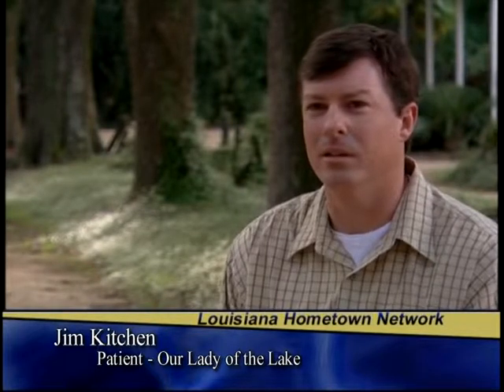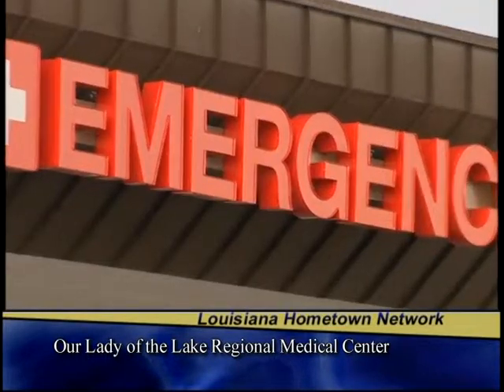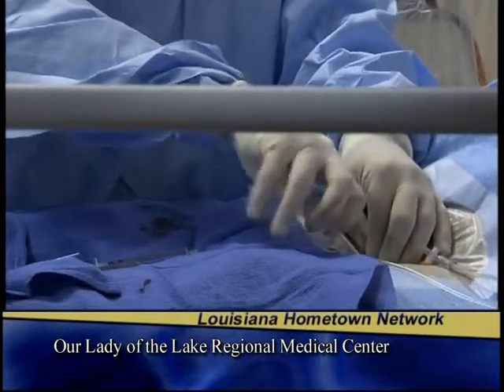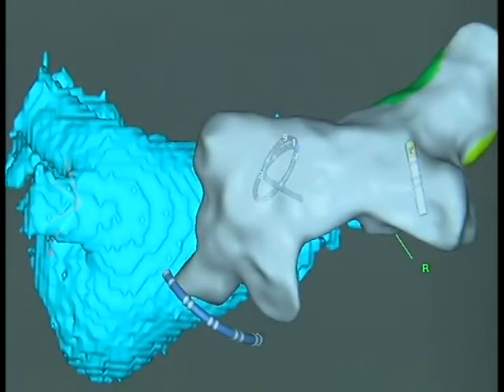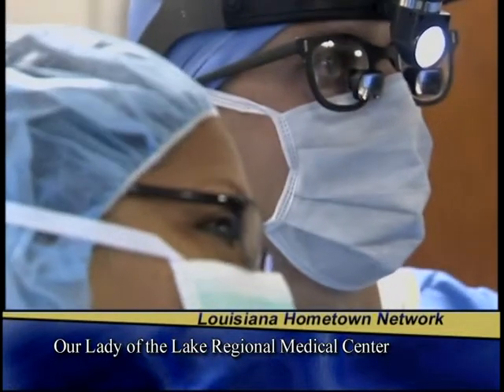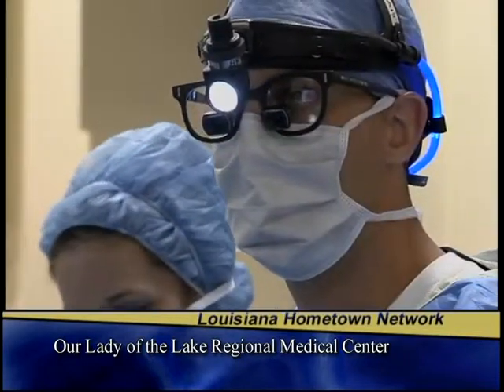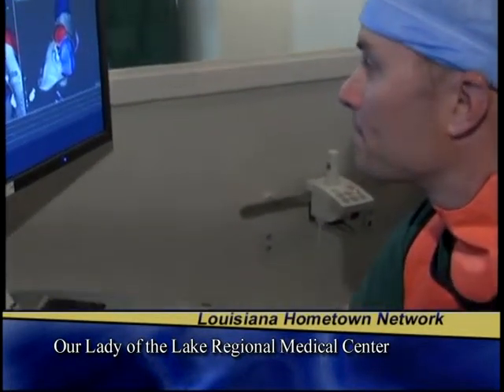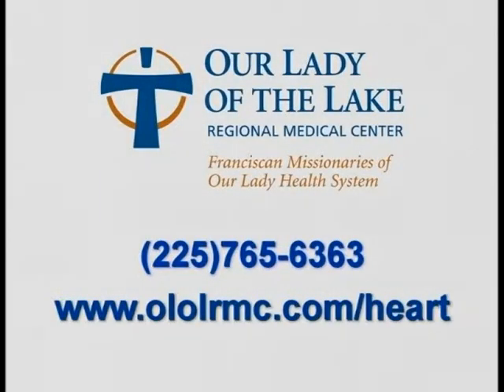Our Lady of the Lake Offers New Heart Procedures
Doctors at Our Lady of the Lake Regional Medical Center in Baton Rouge, Louisiana are among the first in the state to use new technology and procedures to treat abnormal heart rhythms called arrhythmia.  These advances result in greater precision and better results for patients. Arrhythmia, or electrical problems of the heart, affect five million people each year.  When the electrical impulses that cause the heart muscle to contract are not transmitted normally, an arrhythmia or irregular heartbeat occurs.  Arrhythmias can take place in a healthy heart and be of minimal consequence, but they may also indicate a serious problem and lead to heart disease, stroke or sudden cardiac death.
               Electrophysiologists at Our Lady of the Lake can now perform a traditional ablation using a tool called the Sensei X Robotic Catheter System, by Hansen Medical, Inc. This sophisticated robotic platform integrates advanced levels of 3D catheter control with 3D visualization.  This combination provides greater accuracy and stability to the surgeon during electrophysiology procedures.  Another option for patients with a-fib is called the Convergent Procedure, an Electrophysiologist and Cardiothoracic surgeon work as a team to combine the best of both traditional catheter and surgical ablation treatments.